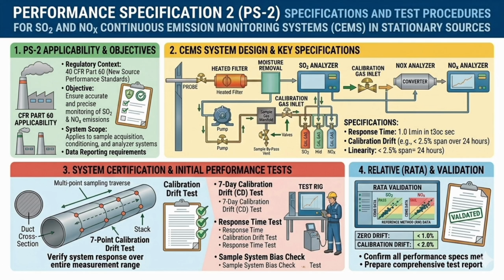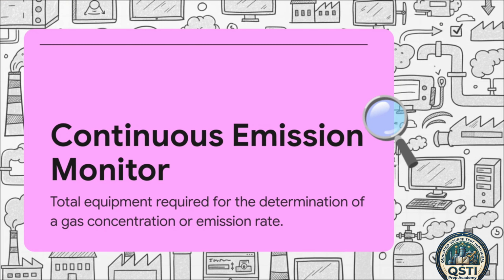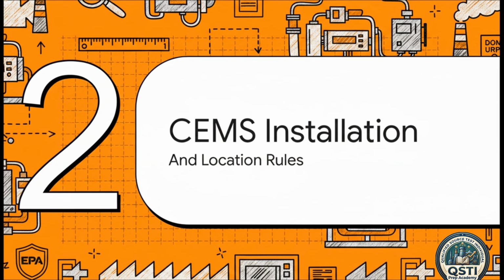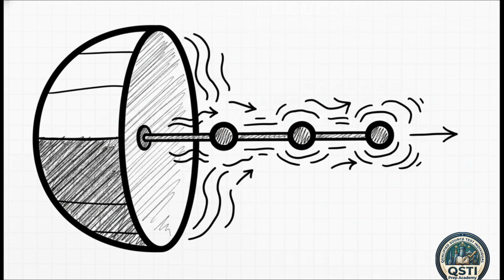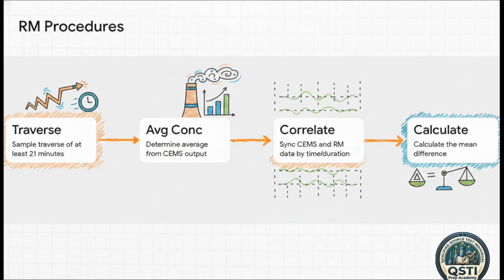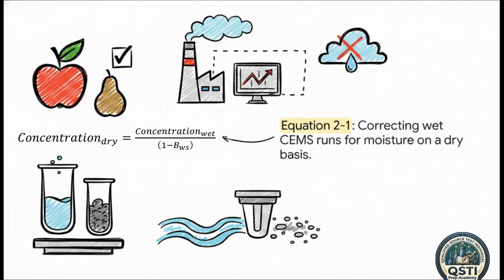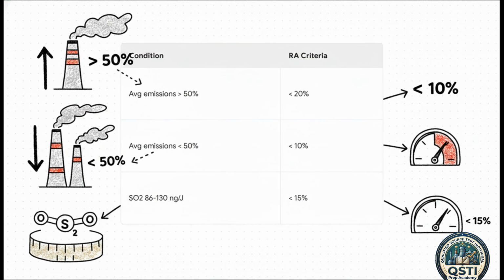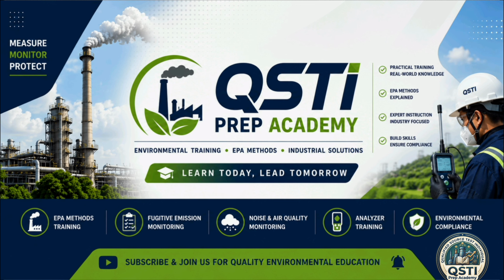PS 2 EPA Performance Specification 2 SO2 and NOx CEMS Guide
Learn the comprehensive field and regulatory workflow for US EPA Performance Specification 2 (PS 2)—the foundational standard for evaluating the acceptability of SO2 and NOx Continuous Emission Monitoring Systems (CEMS) at the time of installation or as required by regulations.
Master EPA Performance Specification 2 (PS 2) for SO2 and NOx CEMS validation! This step-by-step technical guide breaks down Calibration Drift (CD) assessments, Relative Accuracy Test Audits (RATA), and compliance procedures for continuous emission monitoring systems.

Unlike individual emission test methods, PS 2 outlines the long-term operational accuracy framework for your plant's instrumentation, focusing heavily on measurement location, calibration drift, and relative accuracy testing.

In this video, we break down the hardware alignment requirements, standard reference method selection, and the critical statistical calculations needed to pass your RATA.
Key Metrics & Concepts Highlighted:
• Calibration Drift (CD) Evaluation LESS THAN(2.5% of span requirement)
• Relative Accuracy (RA) Criteria LESS THAN(20% of mean RM value or alternative limits)
• Confidence Coefficient (CC) Math
• Data Reduction and Outlier Handling